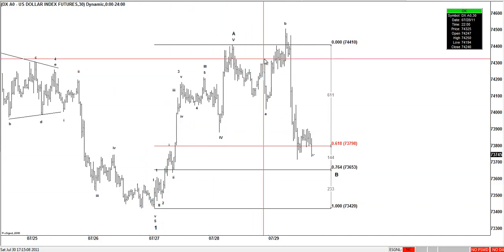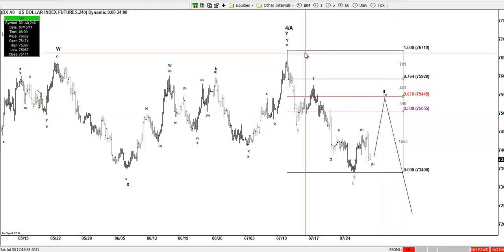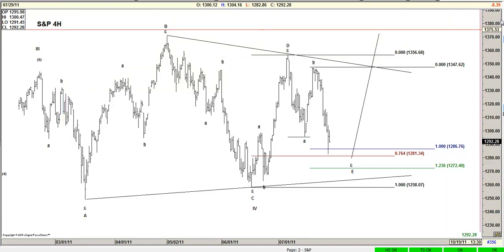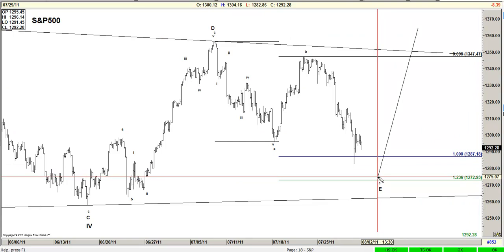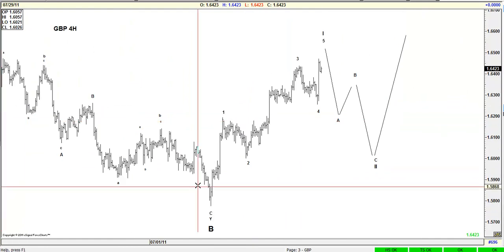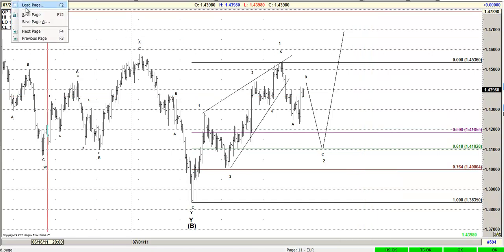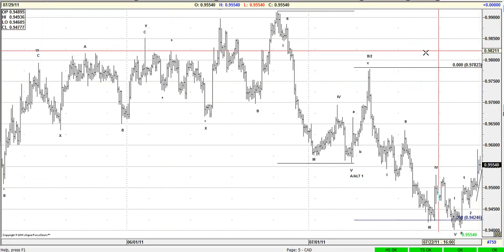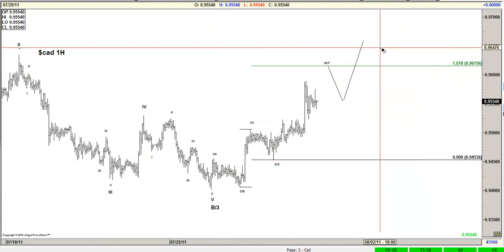Elliottwave forecast for the week of 7.31.2011.mp4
Elliottwave forecast for the week of 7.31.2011.mp4 | ELLIOTT WAVE FORECAST